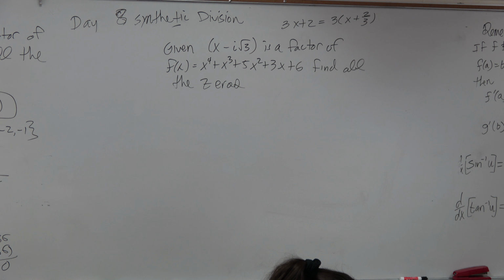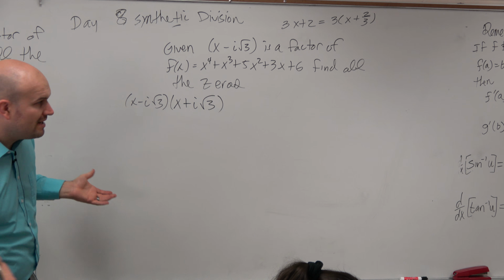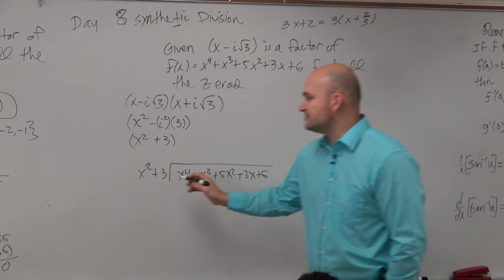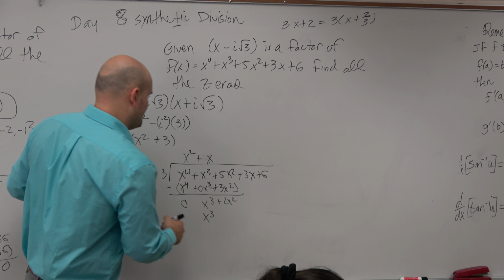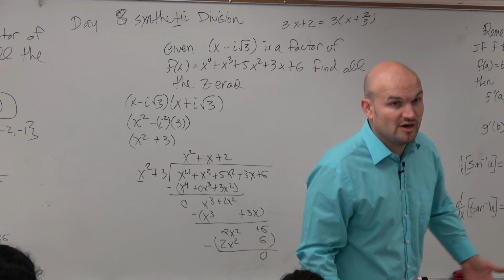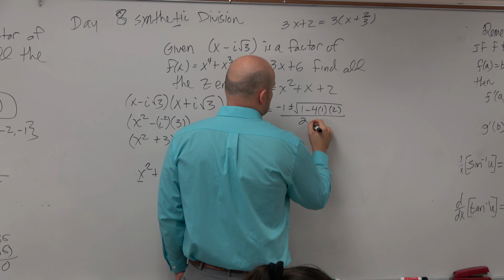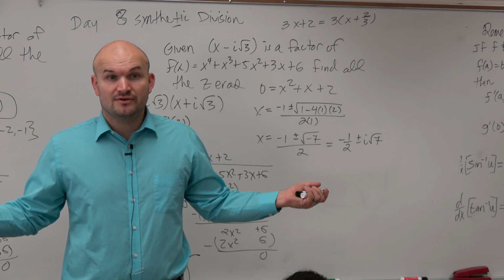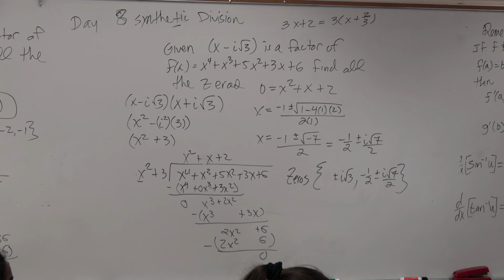Given an Complex Factor, Find the Remaining Zeros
👉 Learn how to find all the zeros of a polynomial given one complex zero. A polynomial is an expression of the form ax^n + bx^(n-1) + . . . + k, where a, b, and k are constants and the exponents are positive integers. The zeros of a polynomial are the values of x for which the value of the polynomial is zero. Note that when a complex number is a factor of a polynomial, that the conjugate of the complex number is also a factor of the polynomial.

To find the zeros of a polynomial when one of the zeros is known, we use synthetic division to divide the polynomial with the given zero or we use long division to divide the polynomial with the given zero expressed in factor form. This gives the other factor of the polynomial, which can be further factored by dividing with the conjugate of the complex number and then further factored (if need be) using any of the techniques for factoring polynomials.